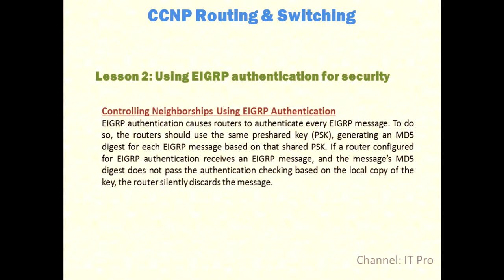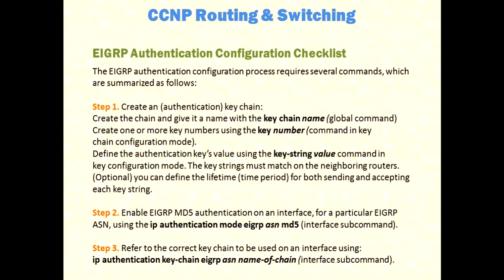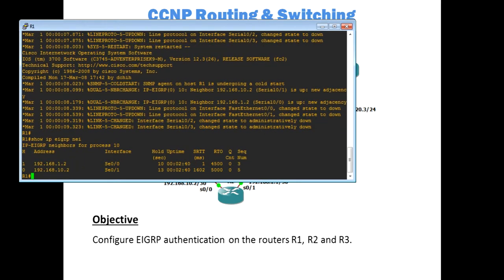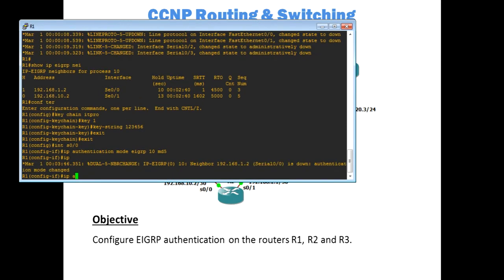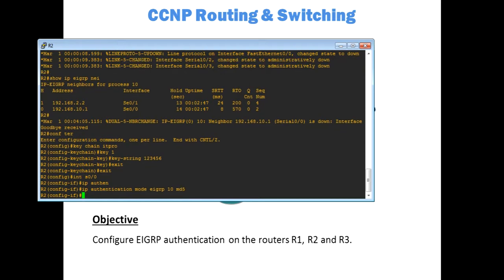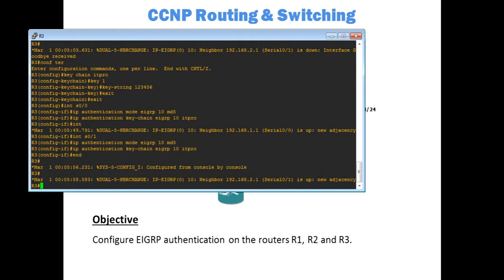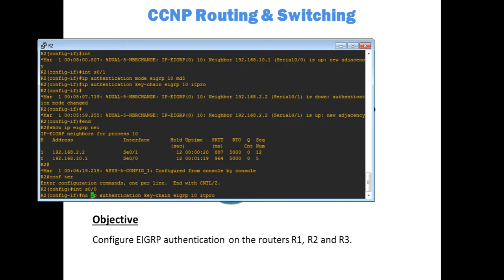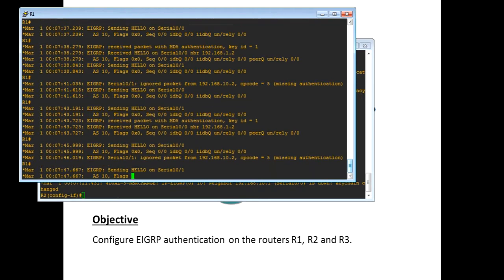CCNP - Using EIGRP authentication for security